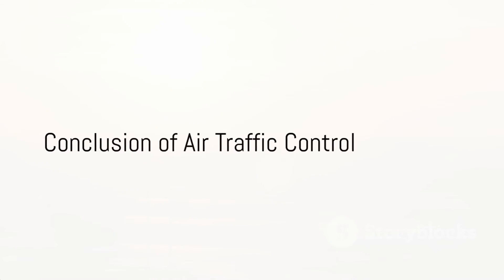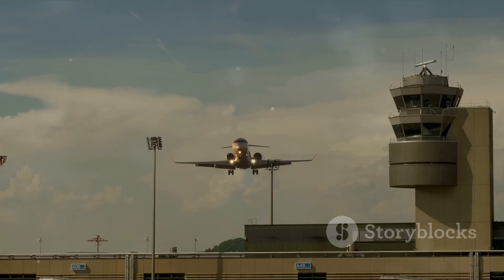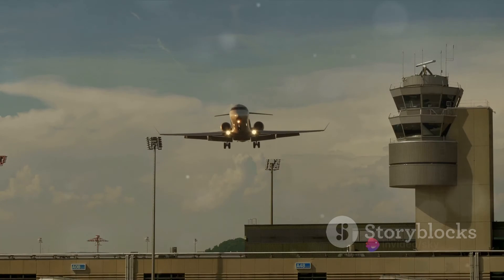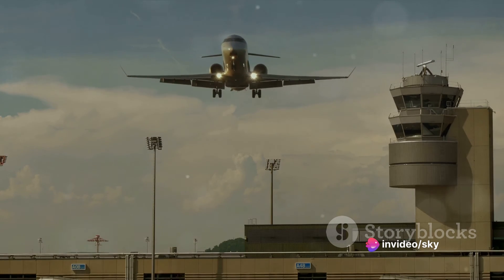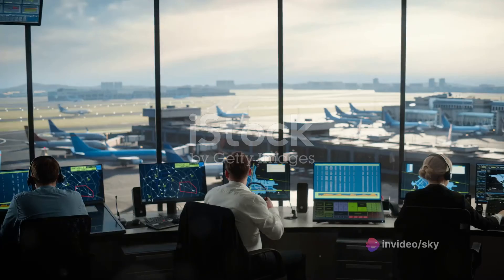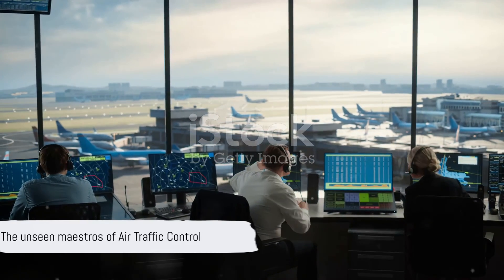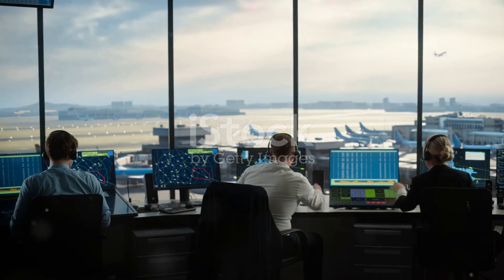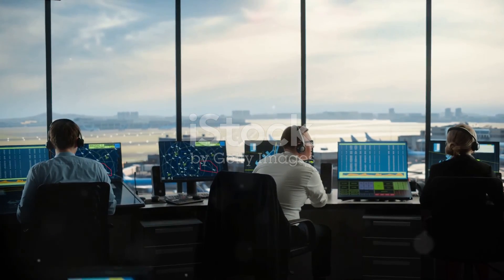What is ATC? 5 Minutes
ATC, or Air Traffic Control, is a critical component of the aviation industry responsible for managing the safe and orderly flow of air traffic within controlled airspace and on the ground at airports. The primary objectives of ATC are to prevent collisions between aircraft and ensure efficient and expeditious movement of air traffic. Overall, ATC is a critical element of aviation safety, ensuring that aircraft operate in a controlled and organized manner both in the airspace and on the ground, contributing significantly to the safety and efficiency of air travel.
OUTLINE:
00:00:00 Introduction to Air Traffic Control
00:00:28 Surveillance in Air Traffic Control
00:00:45 Communication in Air Traffic Control
00:01:00 Clearances and Instructions in Air Traffic Control
00:01:14 Traffic Separation in Air Traffic Control
00:01:26 Weather Updates and Traffic Advisories in Air Traffic Control
00:01:37 Ground Control in Air Traffic Control
00:01:48 Emergency Management in Air Traffic Control
00:01:59 Airspace Management in Air Traffic Control
00:02:10 Coordination with Other Facilities in Air Traffic Control
00:02:27 Separation between IFR and VFR Flights in Air Traffic Control
00:02:41 Conclusion of Air Traffic Control